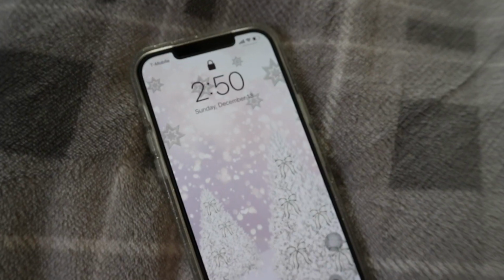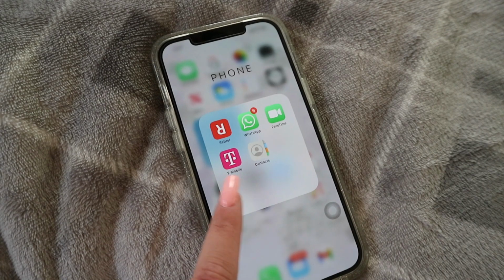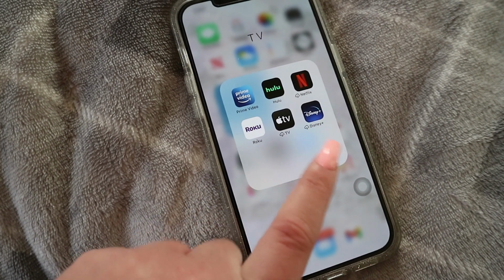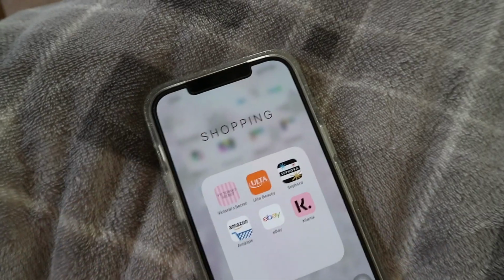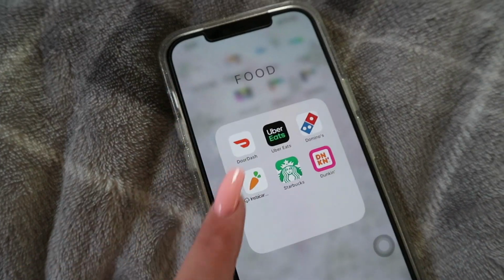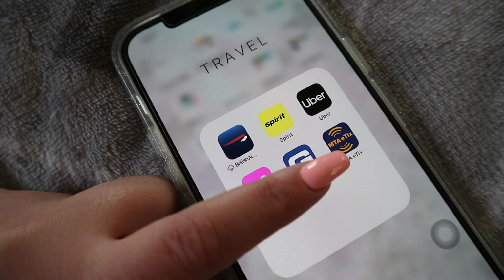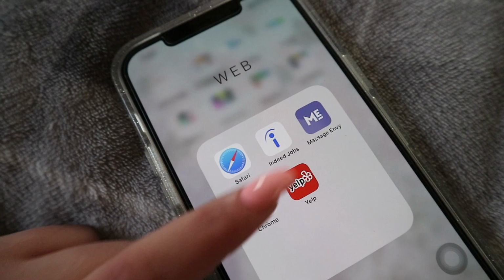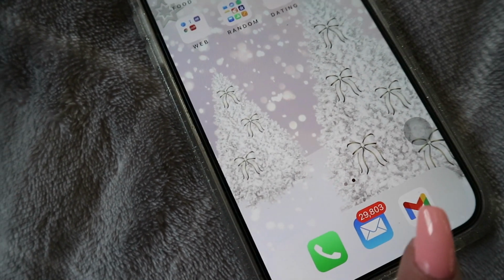What's on my NEW iPhone 12 Pro Max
Hi everyone! Today's video is a what is on my iPhone video. I actually filmed this video twice, but I couldn't edit the screen recording on iMovie. After getting frustrated I just decided to film it again. I hope you all are staying safe & healthy. Enjoy & Happy Holidays! 😊💕